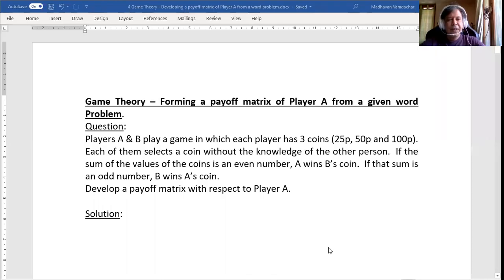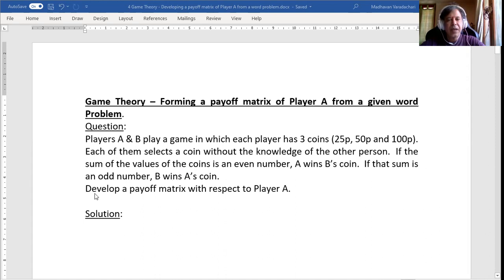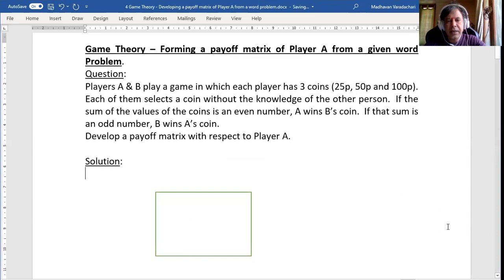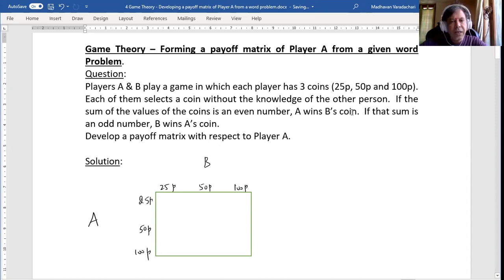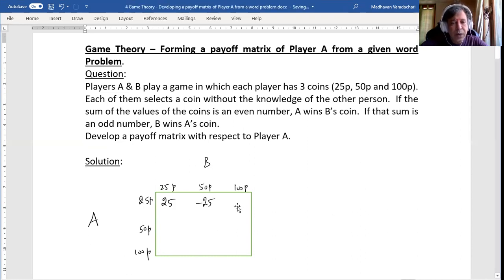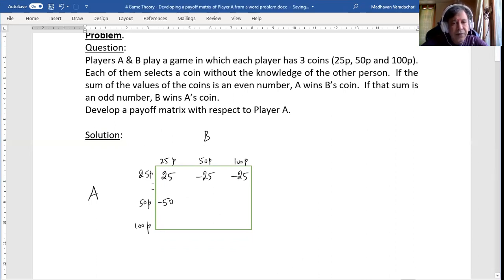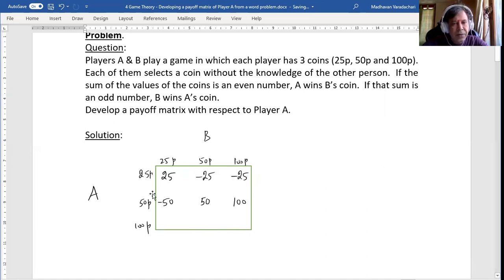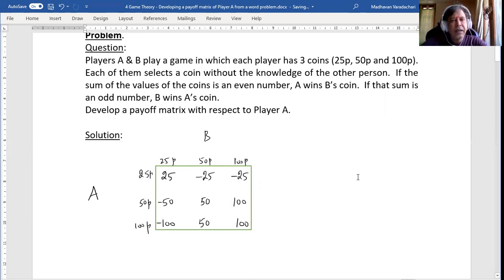4 GameTheory - Formulating a Payoff Matrix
Given a word problem, how to formulate a Payoff Matrix is addressed here in this video.
Edited & uploaded by AdityaMadhavan